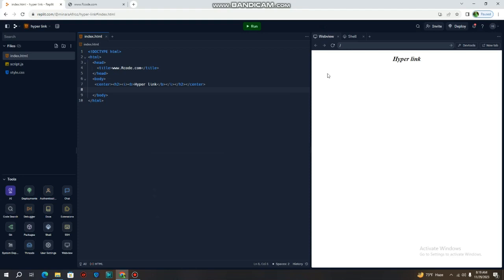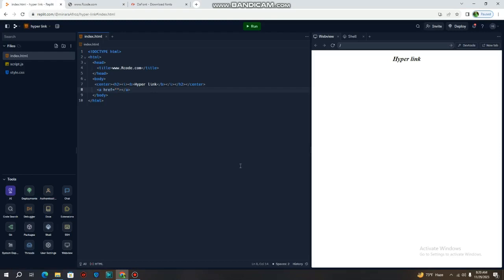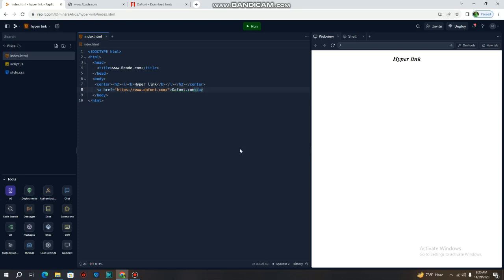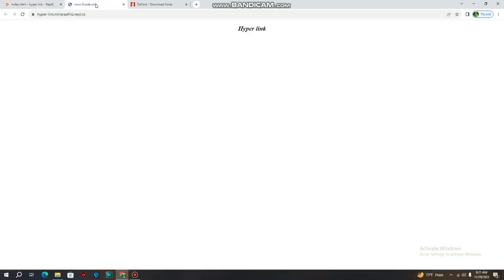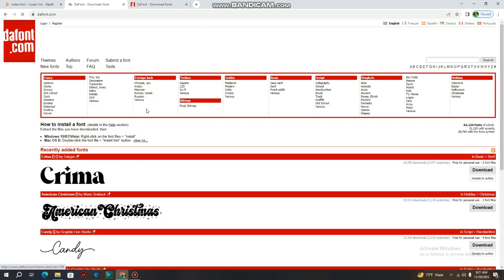How to add hyperlink in html .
How to learn html for beginners.
How to learn html for beginners in English.
How to learn html in desktop.
How to learn html in laptop for beginners.
How to learn html in desktop for beginners.
How to learn html in mobile for beginners.